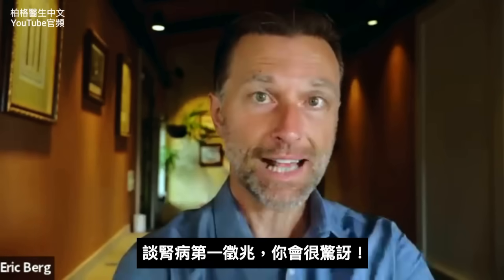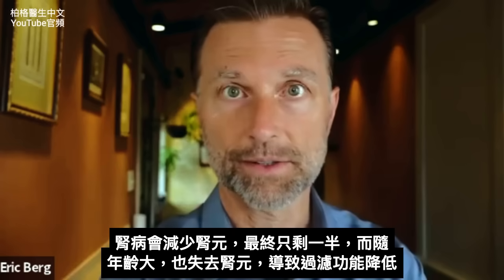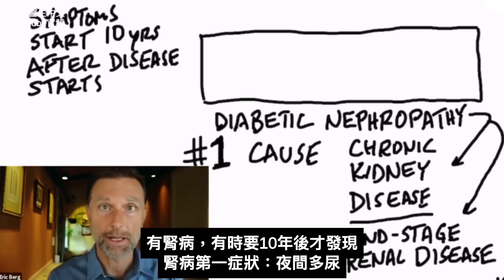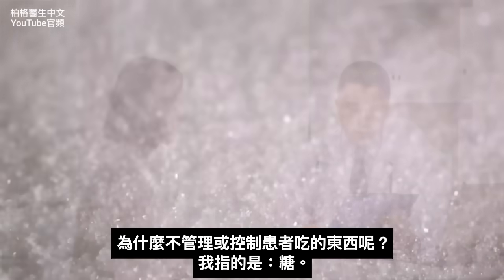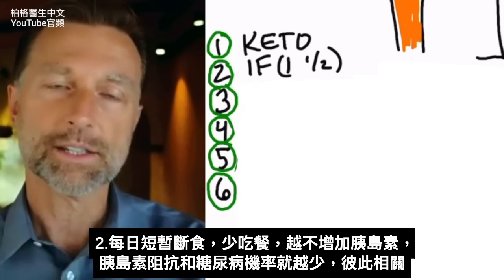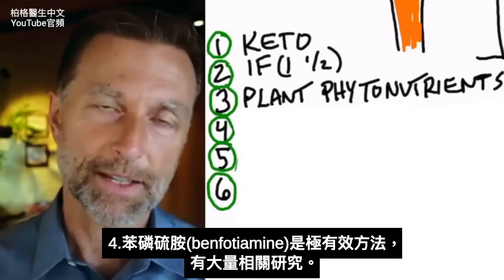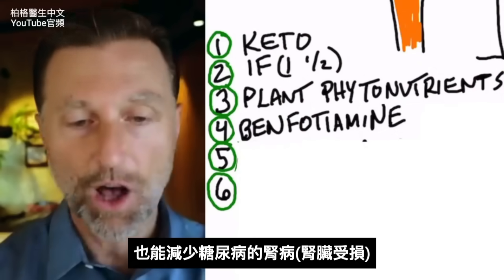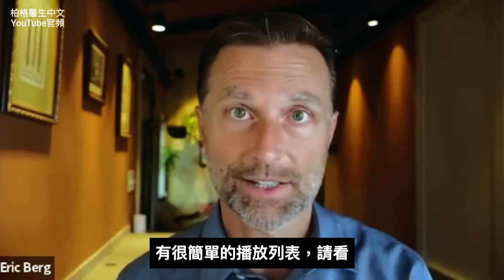腎臟病的第一種現象,修復腎與糖尿病6方法,自然療法,柏格醫生 Dr Berg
0:00 簡介：了解腎臟
1:38 腎病原因？
3:55 腎病第一症狀:夜間多尿
4:31腎病與糖尿病息息相關
5:13 解決夜間多尿，最有效方法
7:38 6方法修復腎
11:14植物營養素是保健腎臟必吃
13:46 生酮飲食和每日短暫斷食的影片！

柏格醫生 dr berg 談:有腎臟病的第一現象。
腎臟是過濾器，能將血液轉化為尿液，循環利用體液、蛋白質、營養素和荷爾蒙。

腎臟的其他5功能：
1.協調體內液體量
2.把維生素D轉化成活性D
3.調節血壓
4.調節體內水分
5.排除體內毒素

高血糖導致糖尿病腎病變，這是導致腎衰竭和末期腎病的最常見原因之一。

腎病第一現象是夜間多尿，就是夜間頻繁小便。
腎病的其他常見症狀，是尿中有蛋白質和水腫。

我發現修復夜間多尿最好方法，是先改善患者的糖尿病。吃高碳水飲食最終會導致糖尿病。

保健腎臟的最佳6方法：
1.進行生酮飲食
2. 每日短暫斷食(一天吃一餐半)
3.多吃綠葉蔬菜（植物營養素）
4.服用苯磷硫胺(benfotiamine):300mg,一天吃四次
5.服用硫辛酸(Alpha-lipoic acid)
6.食用薑黃（turmeric）

艾瑞克柏格(Dr Eric Berg)醫生介紹：
56歲，脊椎醫生， 他是弗吉尼亞州、加利福尼亞州和路易斯安那州的3州脊椎科醫生，￼執照一直維持有效。他是全球知名的健康生酮飲食和斷食專家，也是《新體型指南》和KB Publishing出版書作者。